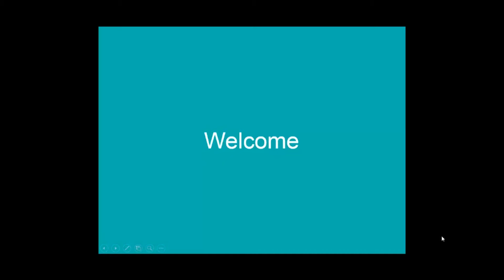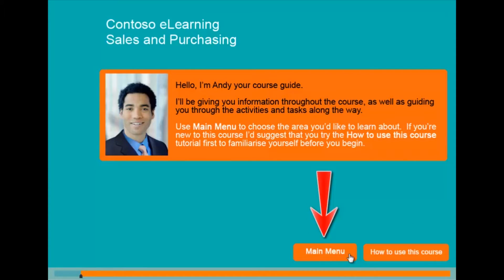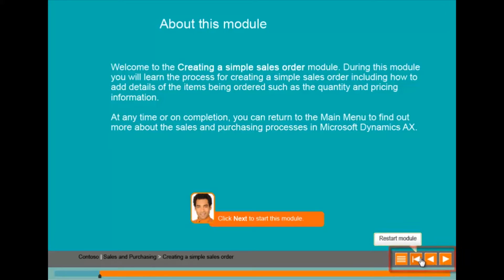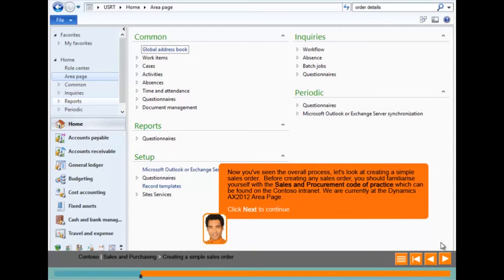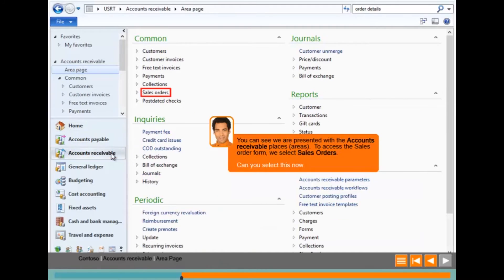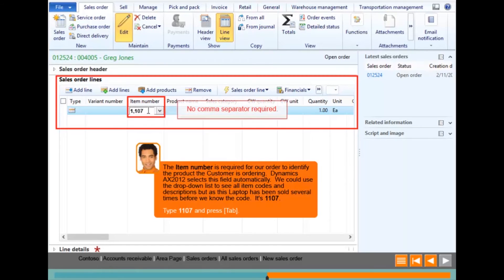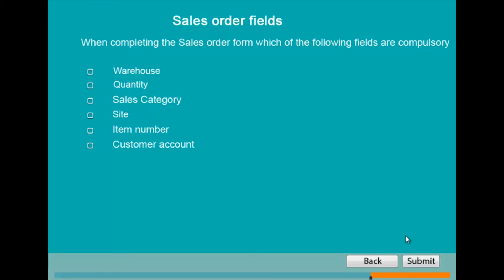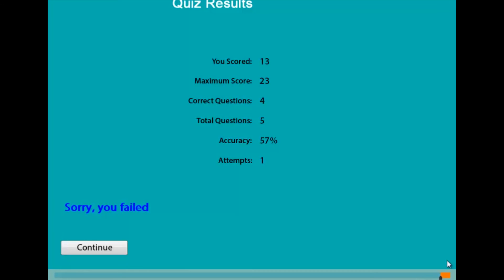Microsoft Dynamics AX2012 Training - eLearning Example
eLearning allows users to learn where and when they wish to, providing a permanent resource for refresher training and for training new staff. It can be a great approach for giving users access to training at a time and place which suits them – if designed in the right way.

This is where Optimum can help. This video provides a walkthrough of an example eLearning piece using a Contoso build of Microsoft Dynamics AX2012 R2.